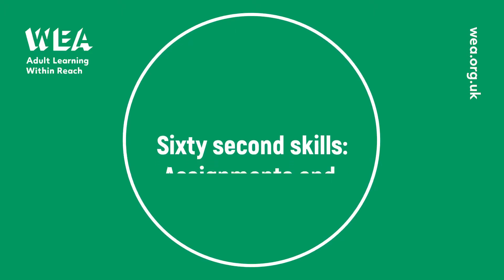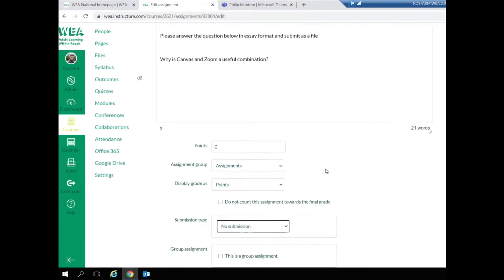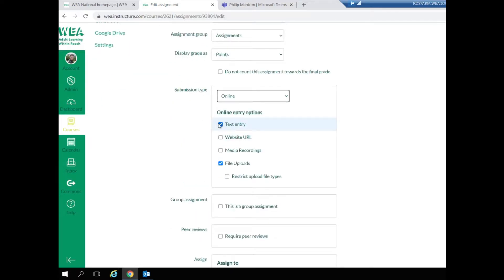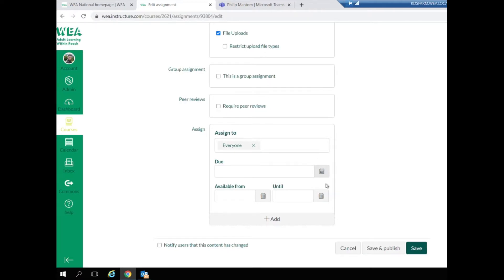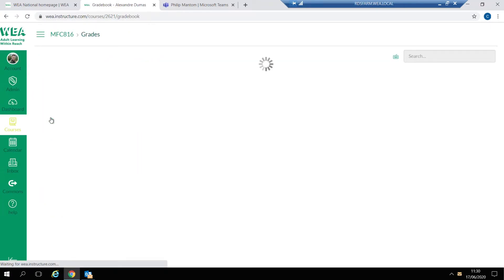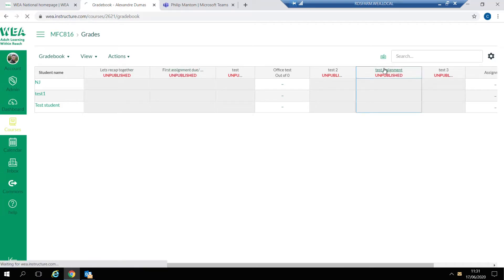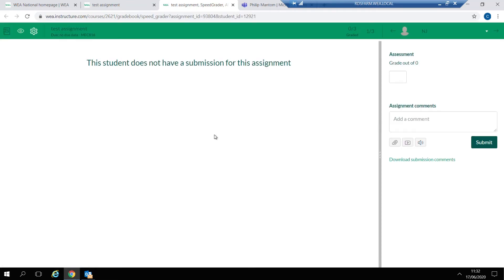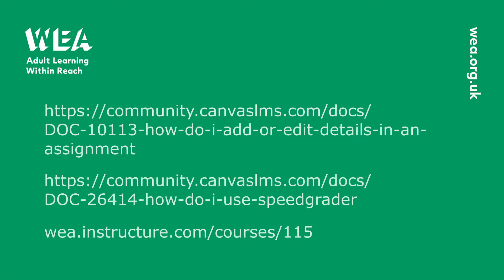Sixty Second Skills: Assignments and the SpeedGrader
In this session we explain how to set and edit assignments, as well as how to use the SpeedGrader tool

Want to learn more about teaching online, as well as Canvas and Zoom?